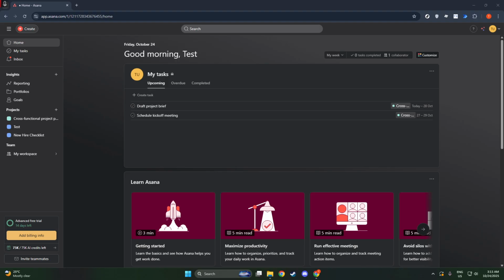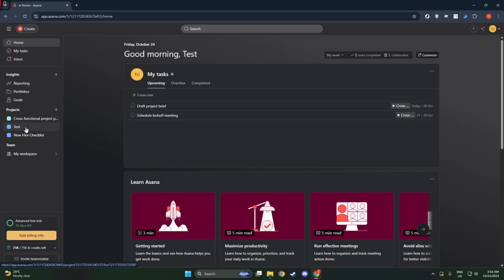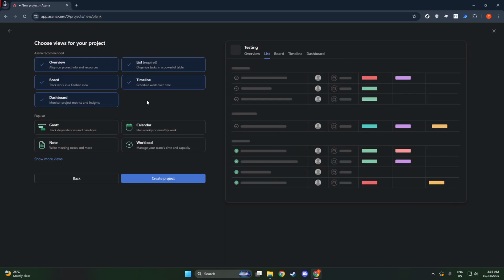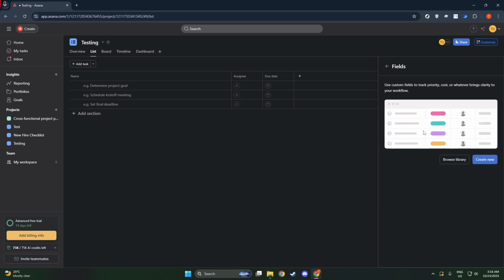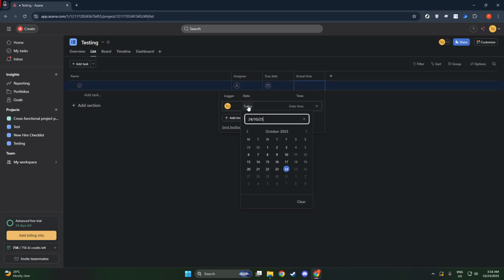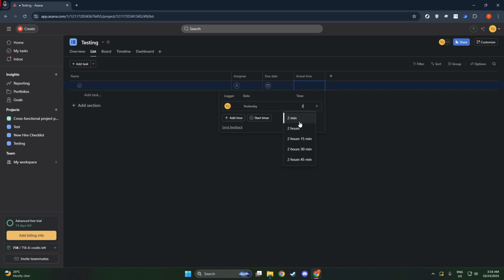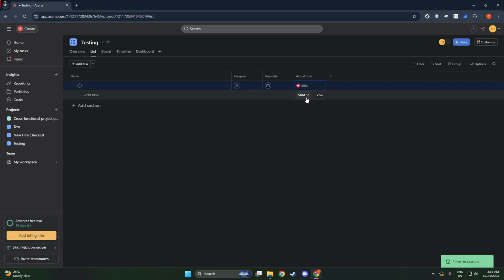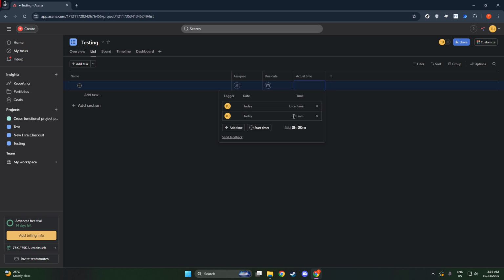How to Use Time Tracking in Asana [2025 Guide]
In today's video we cover time tracking, Asana tutorial, productivity tools, project management, task management, time management, Asana tips, team collaboration, work efficiency, time tracking software, project tracking, Asana features, digital productivity, time logging, work organization, task tracking, workflow optimization, remote work tools, productivity hacks